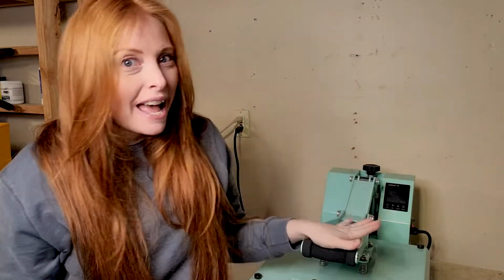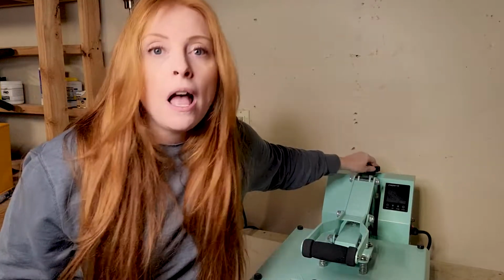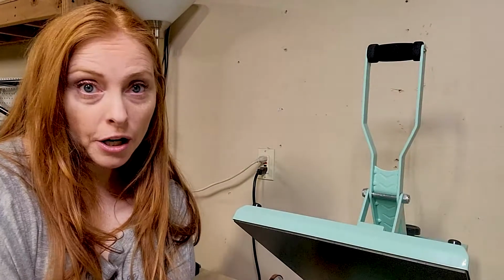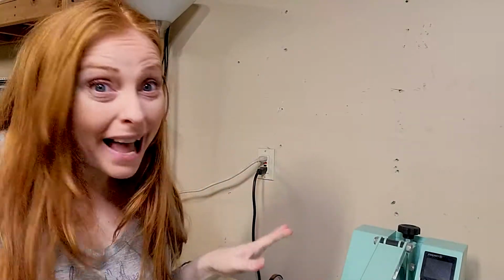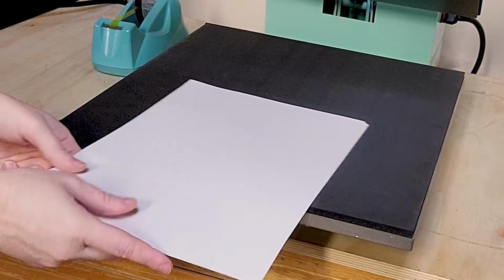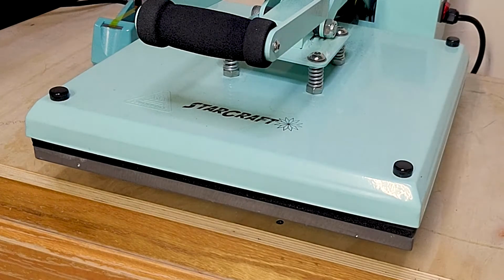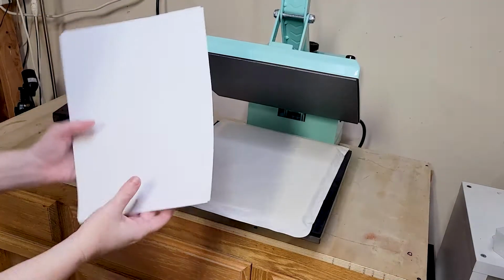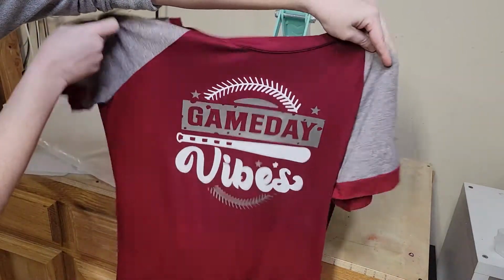How to Find the Right Pressure on a Heat Press 🔥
Find the Right Heat Press Pressure | So Fontsy Get better heat press results when you have correct pressure! The HTV designs we pressed with our heat press can be found IMPT LINKS + MORE INFO + SUPPLY LIST below👇

A step by step tutorial on how to adjust heat press pressure along with the supplies needed to make HTV t shirts can be found on the So Fontsy Blog: 👇

😍Commercial Use HTV DESIGNS USED to make these baseball t shirts found

🎥 FULL LENGTH CRAFT VIDEOS 🎥